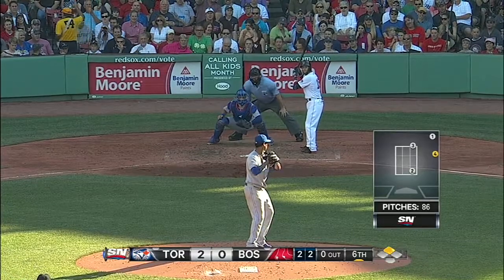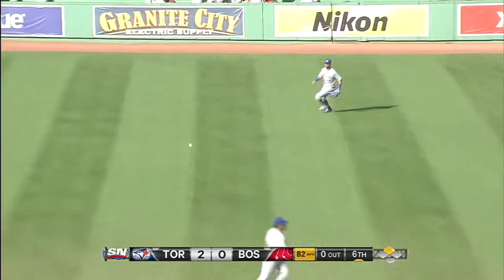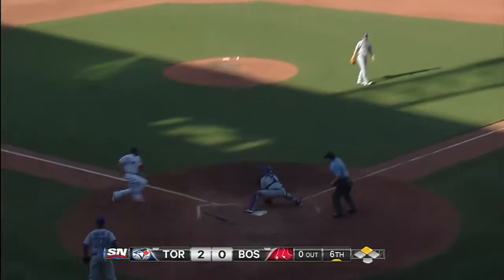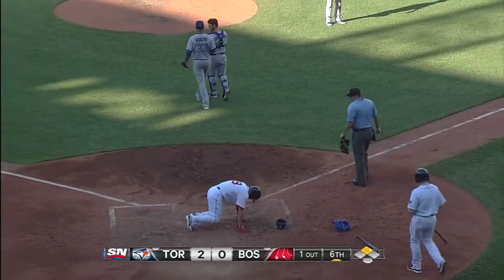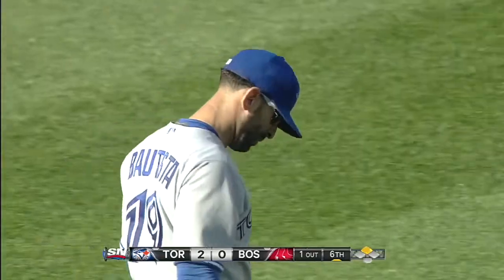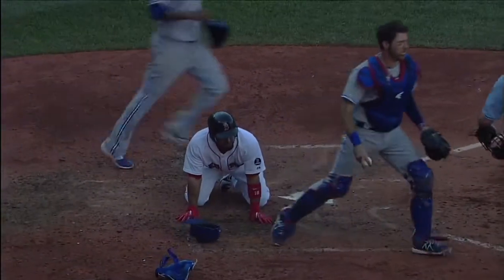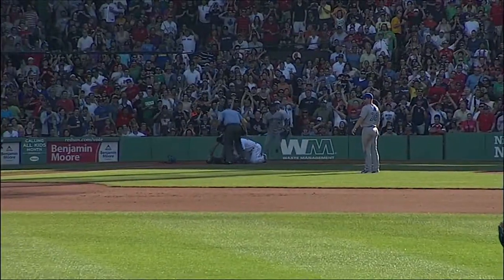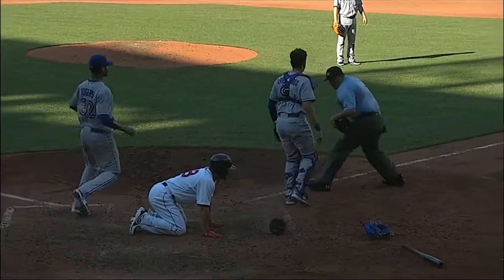2013/06/29 Bautista's terrific throw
TOR@BOS: Bautista throws out Victorino at home plate